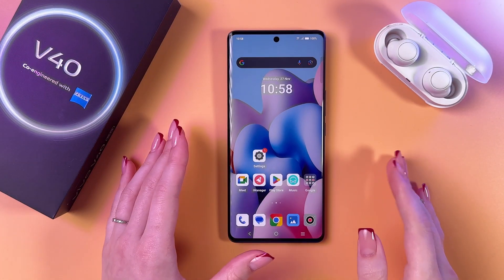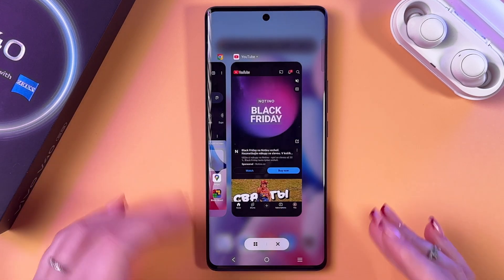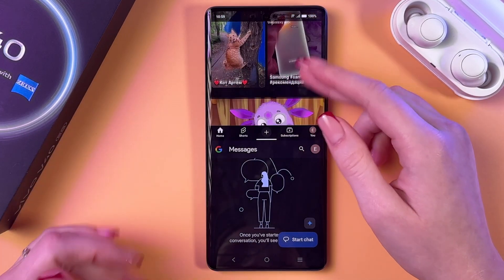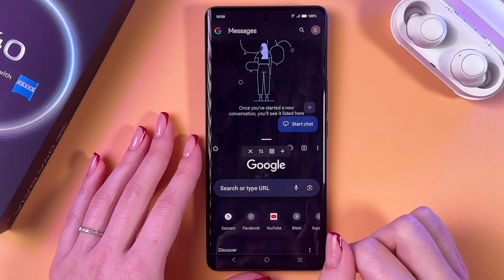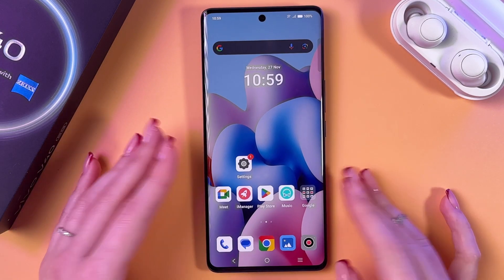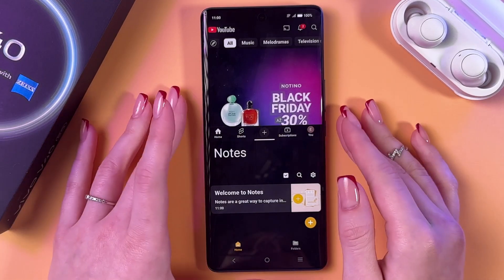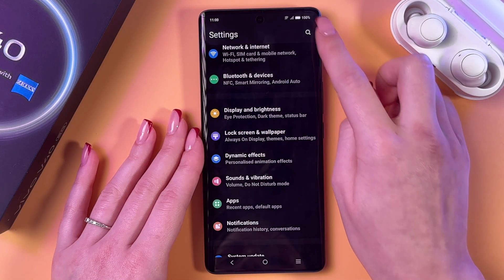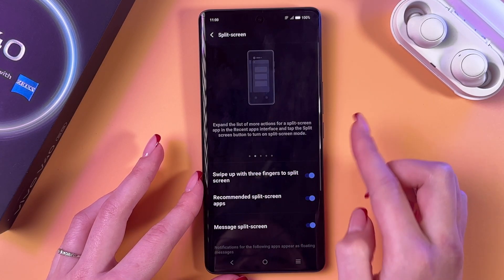Vivo V40 Tutorial: Activate Split Screen Mode Easily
Discover the power of multitasking on your Vivo V40 with my latest tutorial where I guide you through enabling the split screen feature. Ever wanted to use two apps at the same time without constant switching? Watch as I effortlessly activate split screen mode, and get insightful tips on how to smoothly transition back to full screen when needed. Maximizing productivity or enhancing your entertainment has never been easier!

This video also covers the following topics:
How to Use Split Screen on Vivo V40
Enable Vivo V40 Split Screen with Ease
Step-by-Step Split Screen Setup on Vivo V40